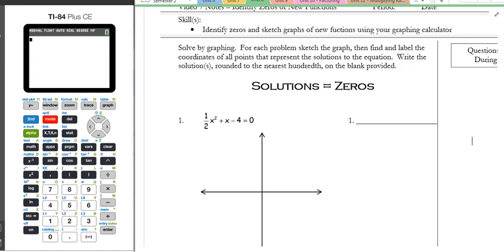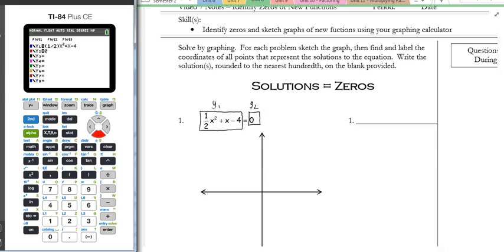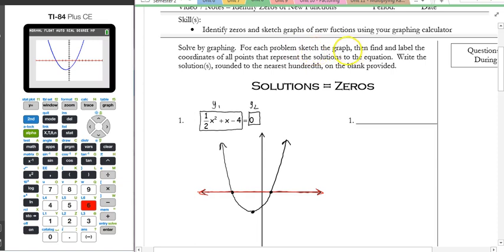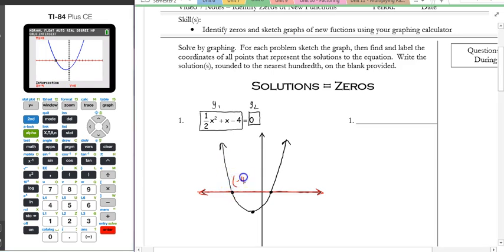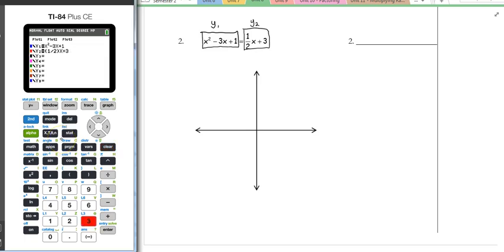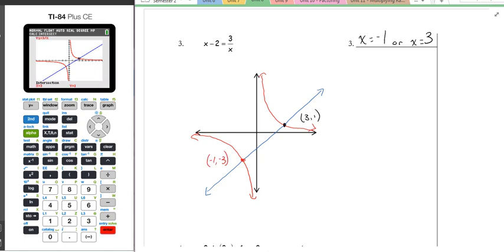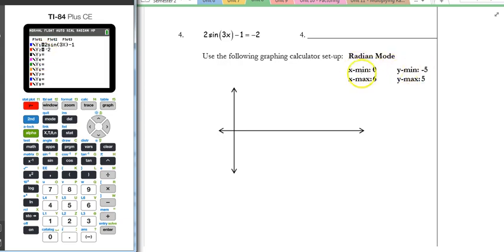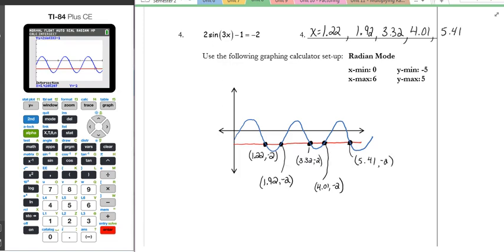AU8 Solutions and Zeros